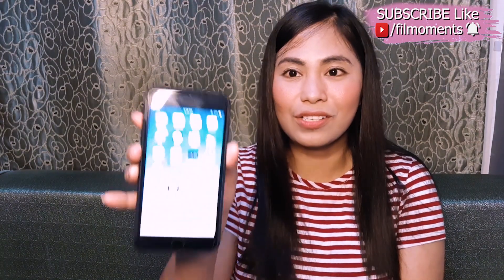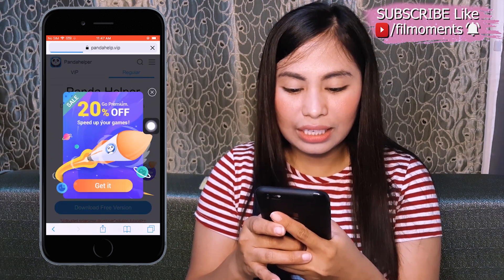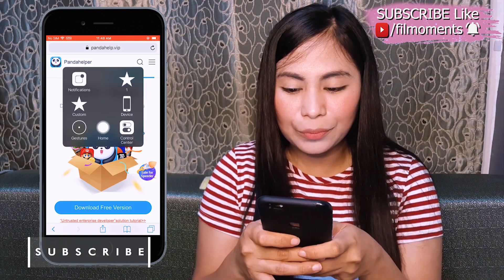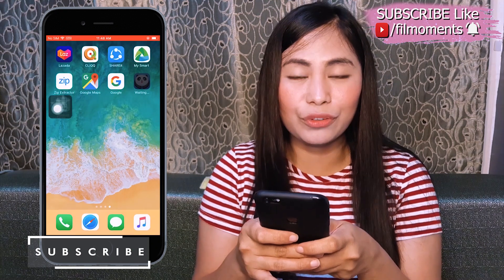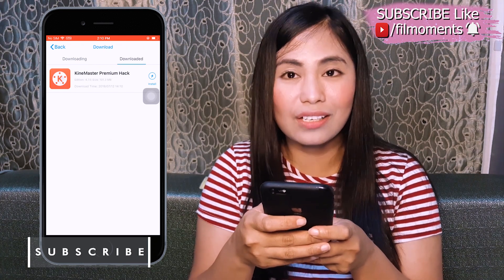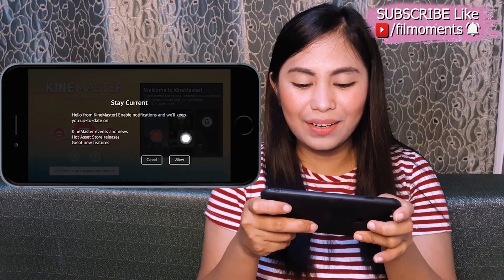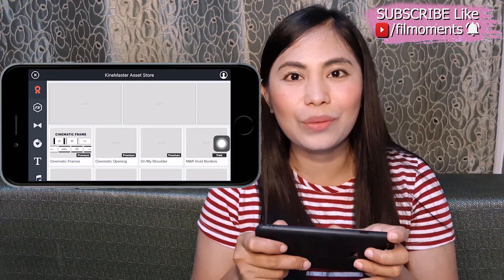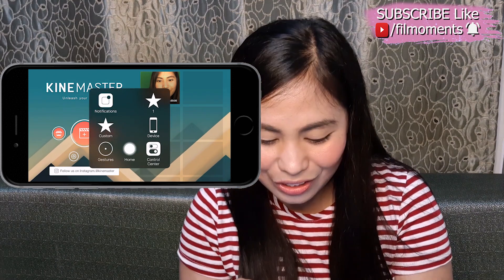How to Remove Watermark in KINEMASTER on iPhone/ iOS Tutorial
No need jailbreak and its totally free.

kinemaster pro for free! (ios)
how to remove watermark on kinemaster